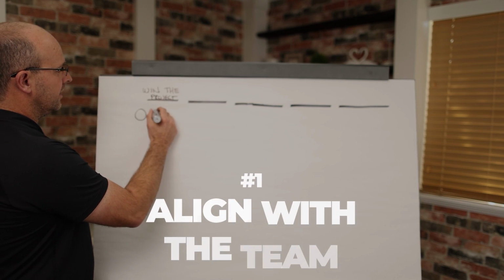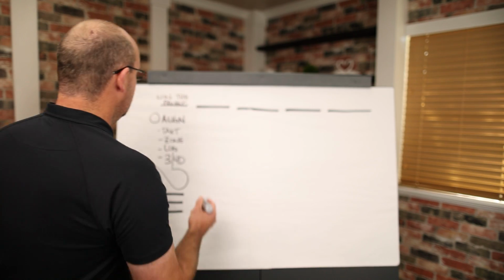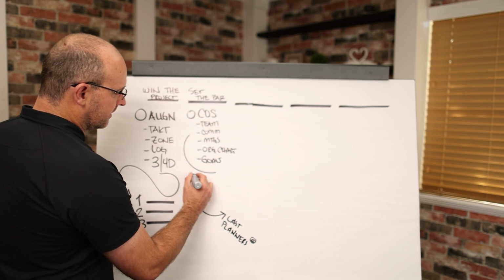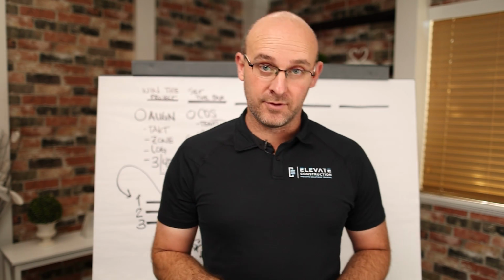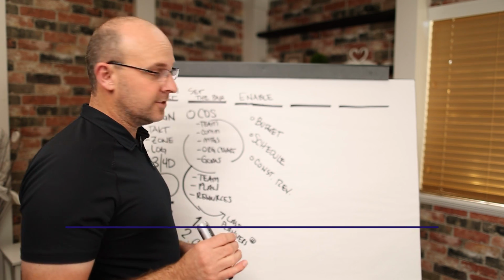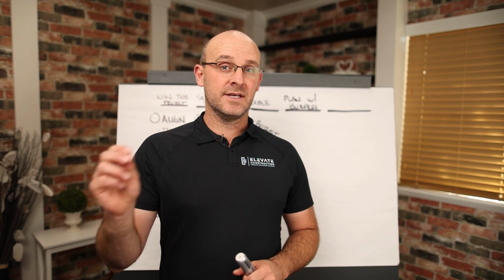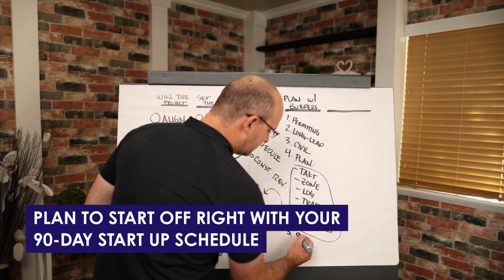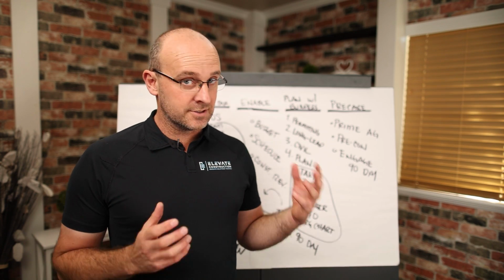What Are The Pre-Construction Stages Of A Project?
What are the pre-construction stages of a project? Did you know that before you can even break ground, there are a few key phases you have to go through first? Watch this video to find out how the pre-construction process goes so you can start your projects the right way!

Elevating Construction Senior Superintendents Book 2

Jason Schroeder

00:00 Intro & Summary
00:34 How To Win A Construction Project
01:24 How To Align With The Team
02:40 How To Set The Parameters
03:27 Key Pattern To Enable Last Planners
04:18 2 Key Things To Do In Pre-Construction
05:20 How To Enable Your Design Team
06:53 How To Plan With The Builders
08:40 How To Prepare To Start A Construction Project
09:34 Learn More With Our Resources